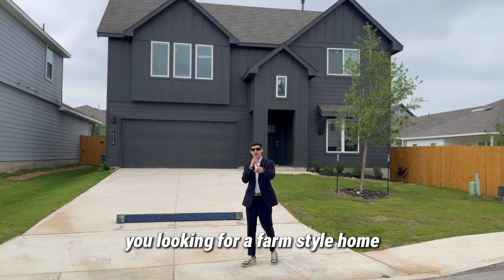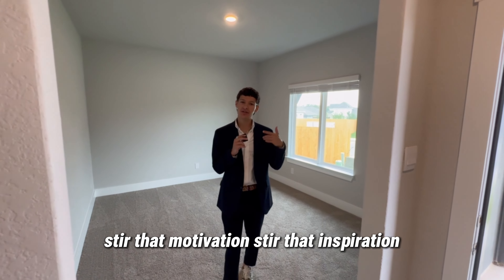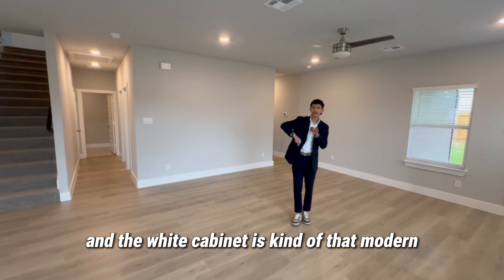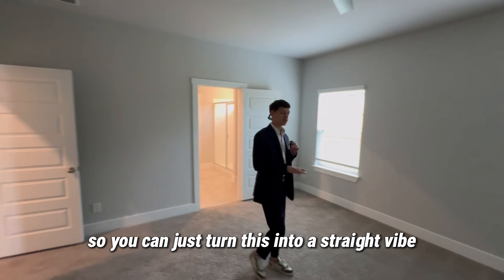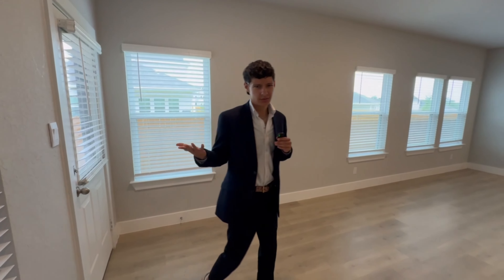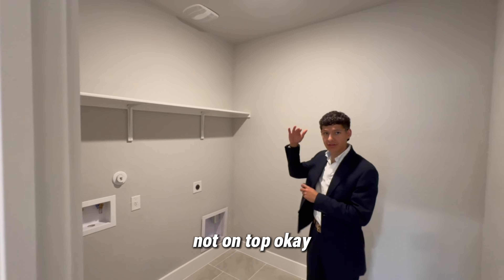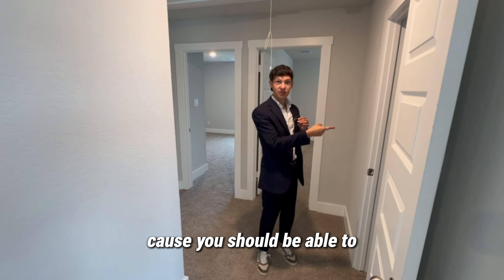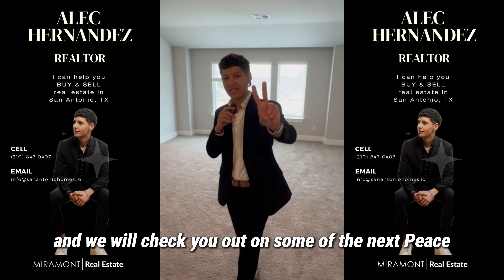BATMAN-INSPIRED FARMHOUSE FOR SALE IN SAN ANTONIO | DR HORTON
🏡 **Discover the Unique Charm of a Batman-Inspired Farmhouse - For Sale in Riverstone at Westpointe by DR Horton! 🦇**

Unveil the extraordinary with this one-of-a-kind Batman-inspired farmhouse, a rare gem in San Antonio's real estate market. Nestled in the most popular community on the northwest side of town, Riverstone at Westpointe, this stunning home by DR Horton stands out with its striking all-black exterior, making it a true standout in the neighborhood.

🏠 **Home Features:**
- **Price:** $408,000
- **Bedrooms:** 4
- **Bathrooms:** 3
- **Square Footage:** Almost 2700 sqft

🖤 **A Unique Twist on Farmhouse Living:**
Embrace the allure of dark elegance with this Batman-inspired farmhouse, where every detail reflects a unique blend of sophistication and boldness. From its sleek black exterior to its stylish interior finishes, this home is sure to captivate those with a taste for the extraordinary.

🌳 **Master-Planned Community Amenities:**
Riverstone at Westpointe offers residents a lifestyle of convenience and leisure, with amenities such as an on-site school, gym, and an amazing pool area. As a master-planned community, it provides the perfect backdrop for families and individuals alike to thrive and enjoy all that San Antonio has to offer.

🏡 **A Call to Action - Make this Unique Home Yours:**
Don't miss the opportunity to own this exceptional Batman-inspired farmhouse in Riverstone at Westpointe.